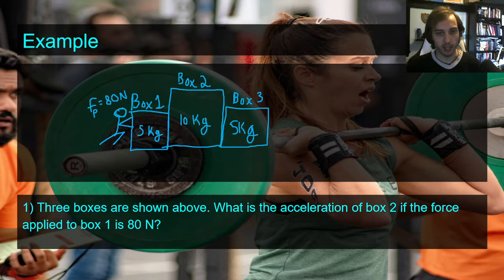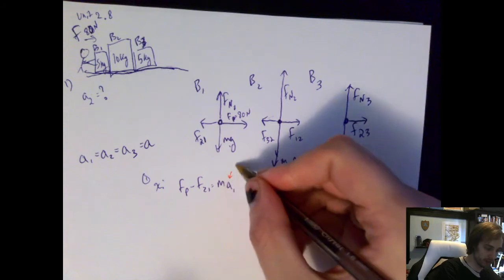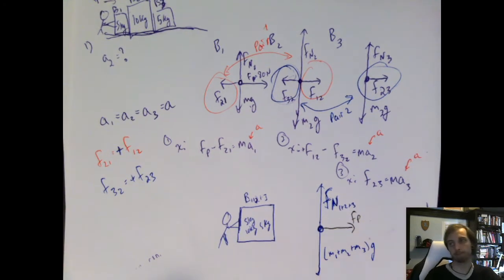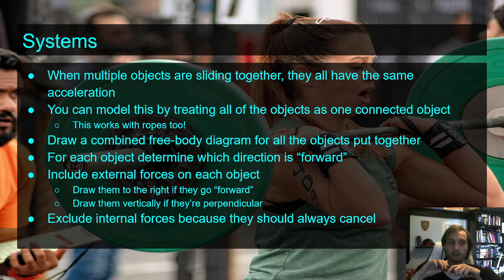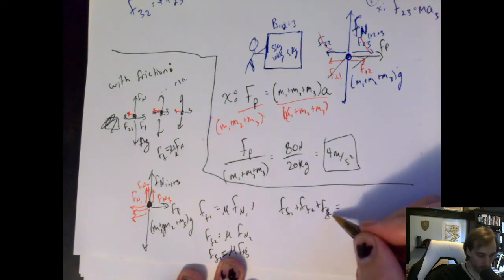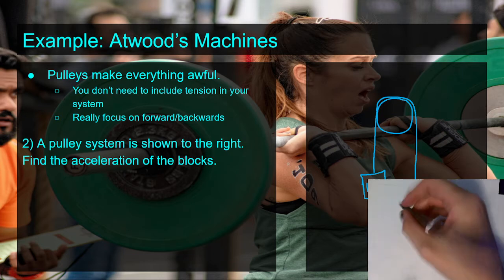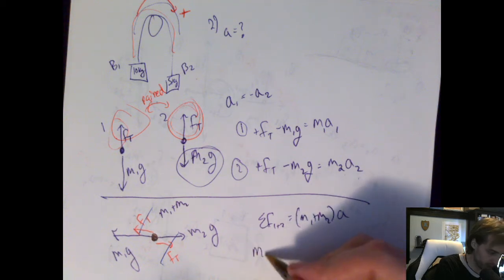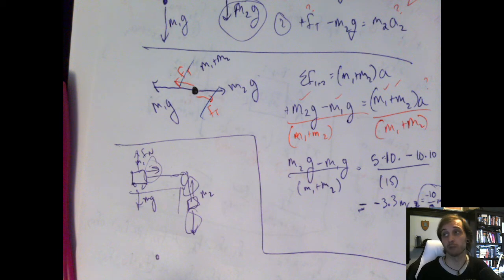Unit 2.8 - Systems of Objects (AP 1)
We  go over how to solve problems with multiple objects traveling together quickly by treating them as one system.